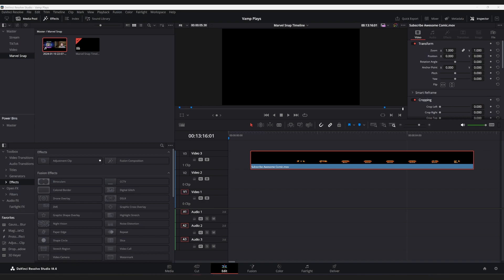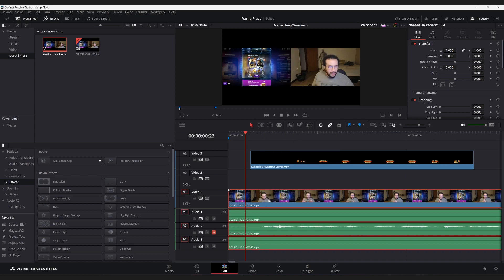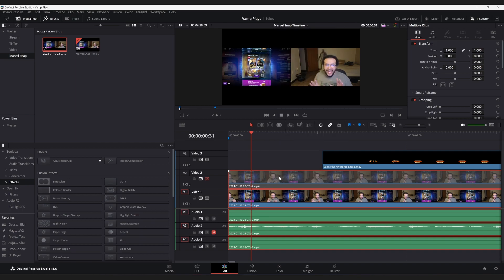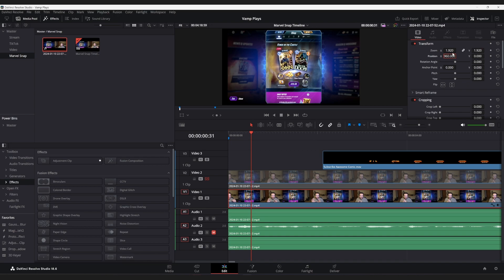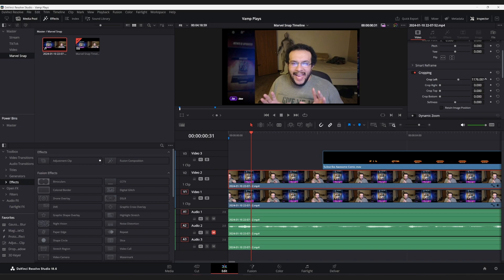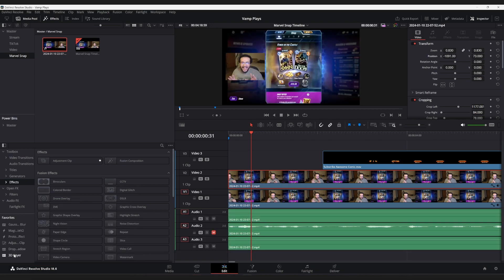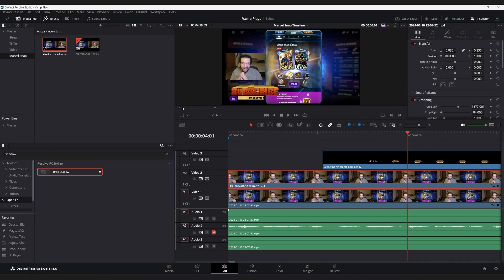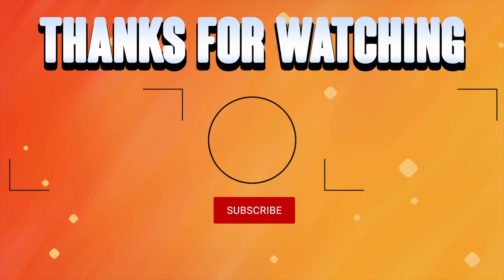Editing Separate Facecam & Gameplay in DaVinci Resolve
Quickly edit your widescreen videos to a manageable size.

DaVinci Resolve Studio

★ PLUGINS & STUFF ★

★ ABOUT ME ★